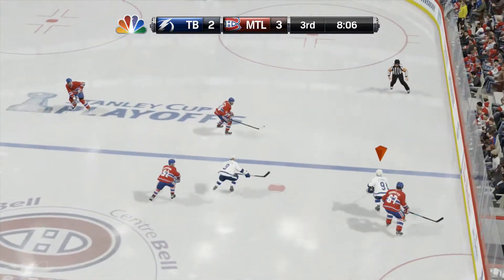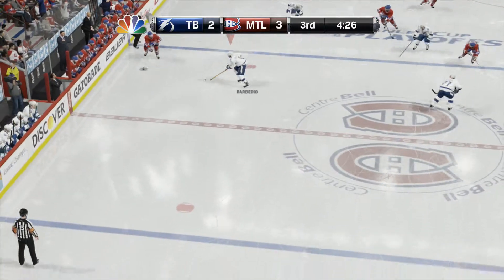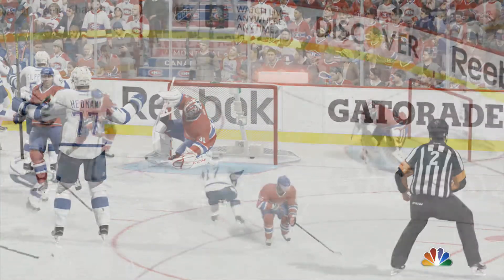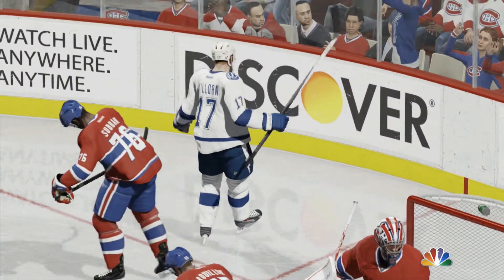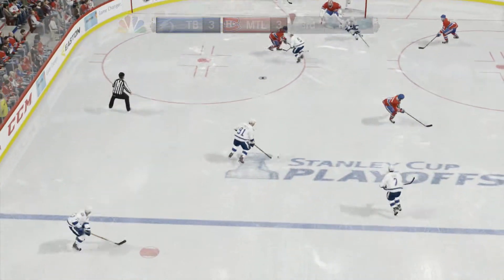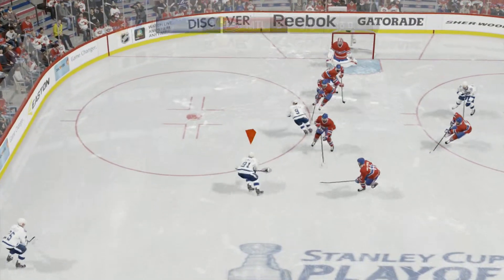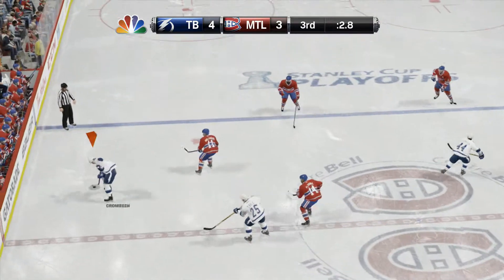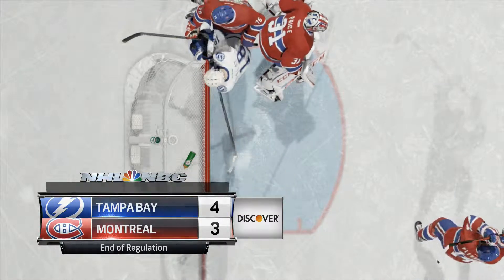NHL 15 - Unlucky Lightning - NHL Moments Live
On April 20th, 2014 the Tampa Bay Lightning took on the Montreal Canadiens in game 3 of the Eastern Conference quarterfinals. Down 2-0 in the series the lightning desperately needed to win game 3 in Montreal. With the game tied 1-1 the lightning looked to have taken the lead when Ryan Callahan scored on an out of position Carey Price but the goal was immediately waved off by the official. Montreal would go on to score 3 minutes later and would not relinquish the lead to take a 3-0 lead in the best of 7 series. With 8:24 left in the 3rd period as the Tampa bay Lightning comeback and win the game. CAN YOU CHANGE HISTORY? (I scored both goals scored in the final minute)
NHL 15 played on PS4.
Comment if you like and watch in HD